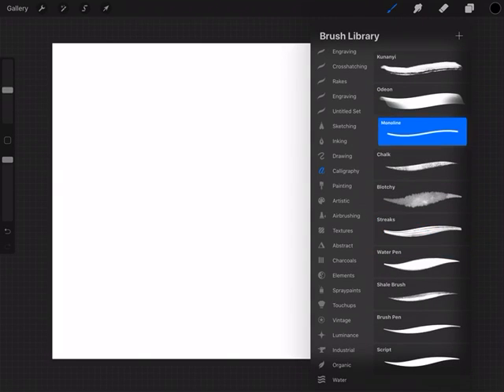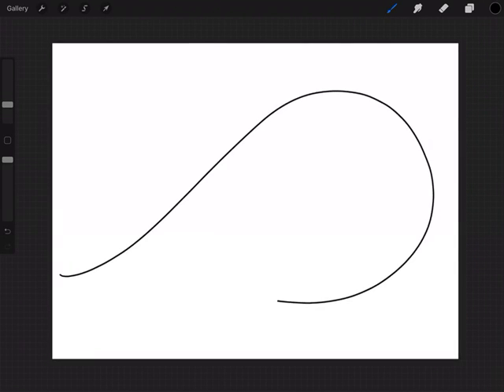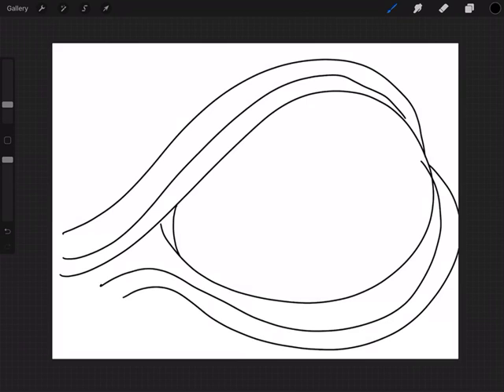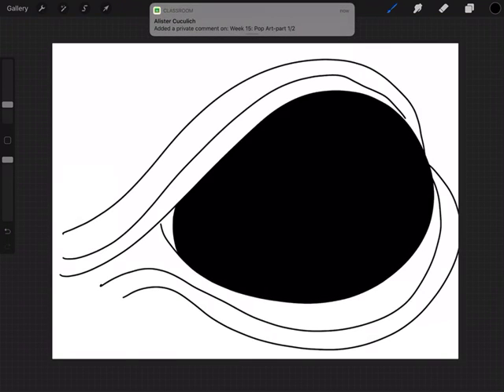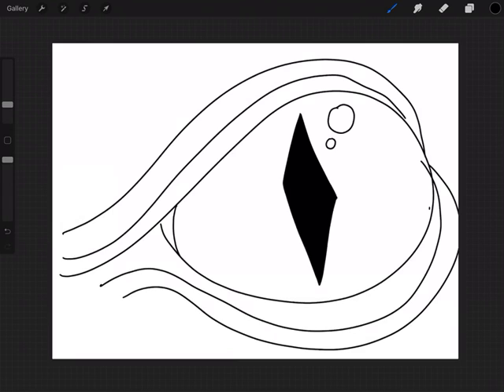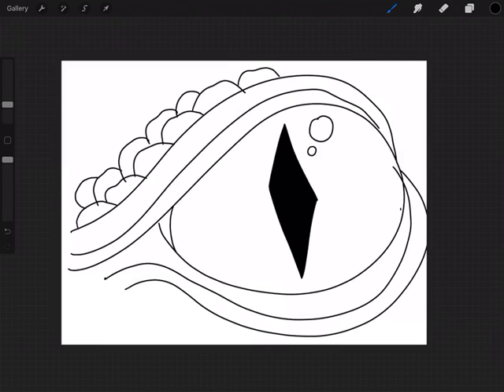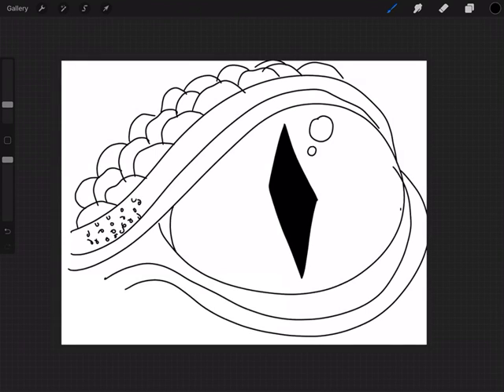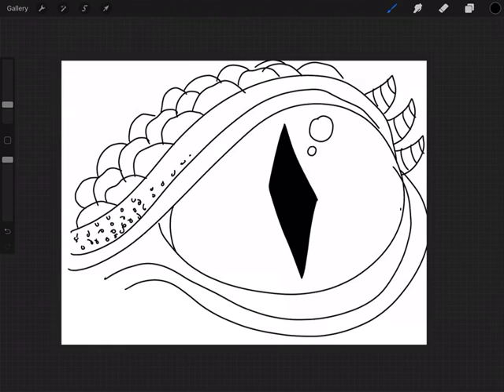Dragon eye drawing